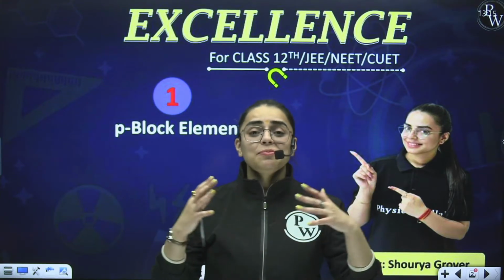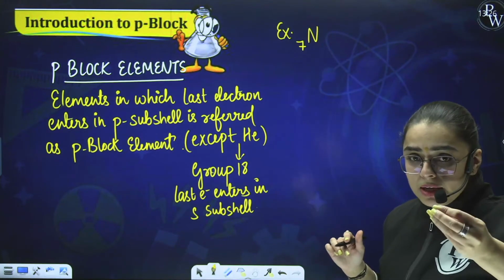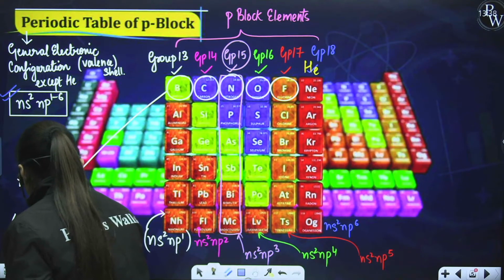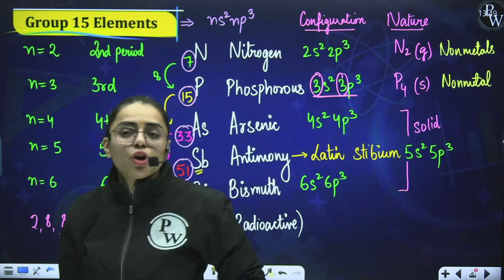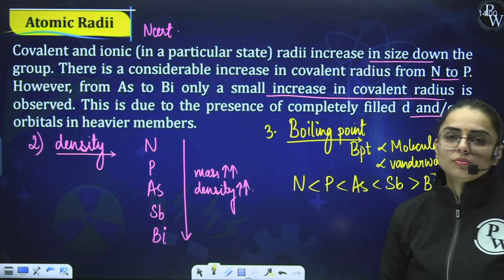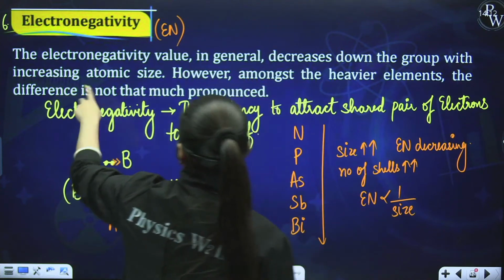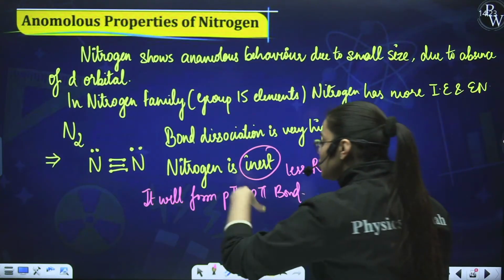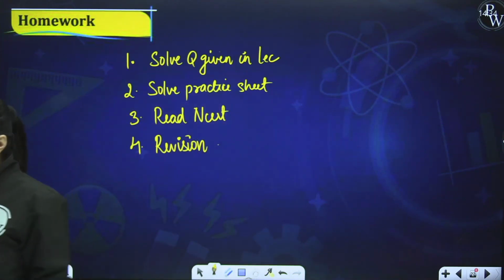P Block Elements 01 | Group 15 - Nitrogen Family | Pure English | 12th JEE/NEET/CUET